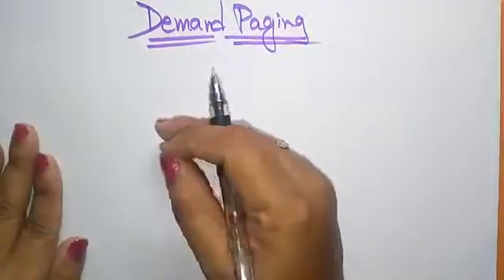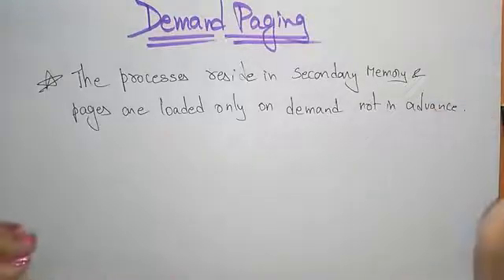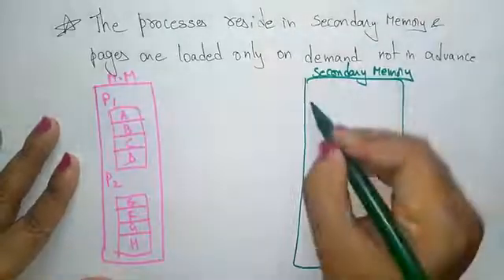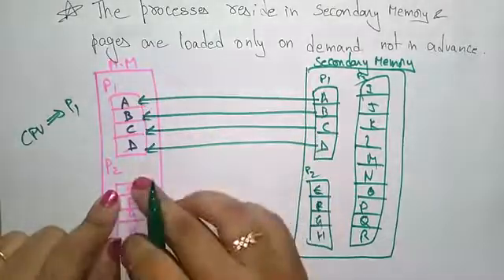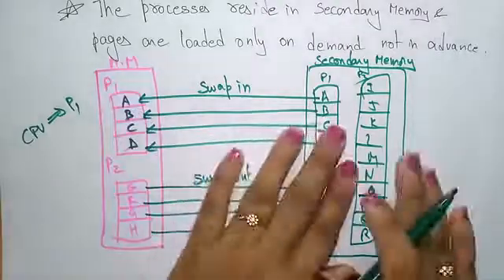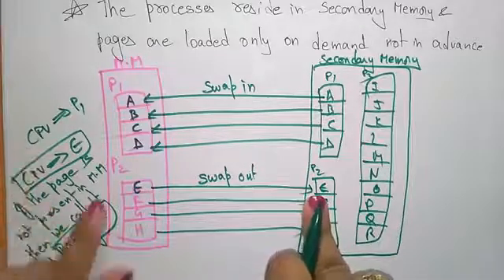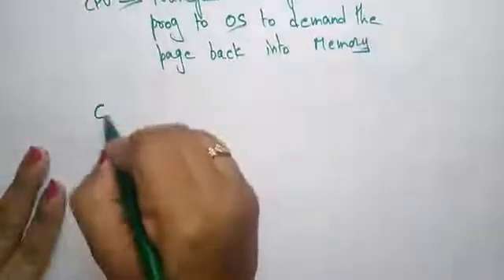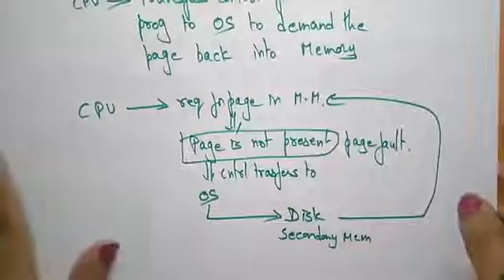Operating system_Lecture (1)